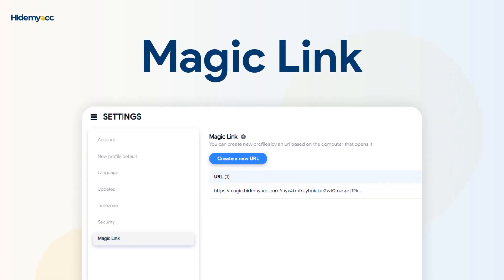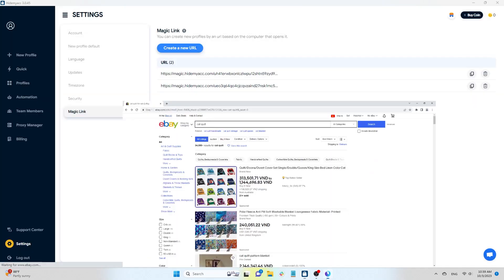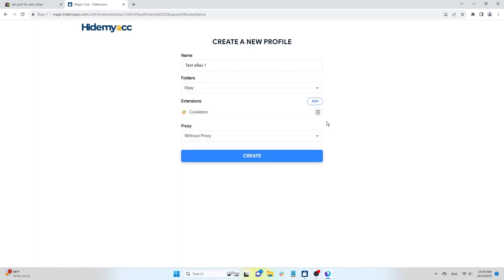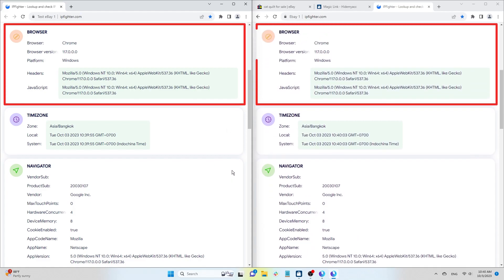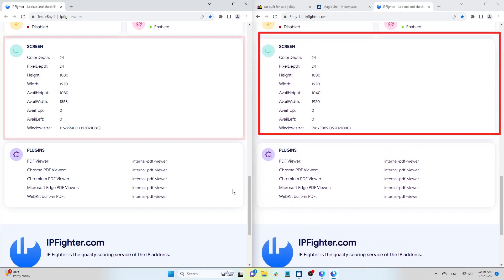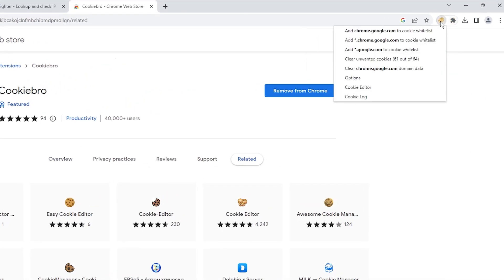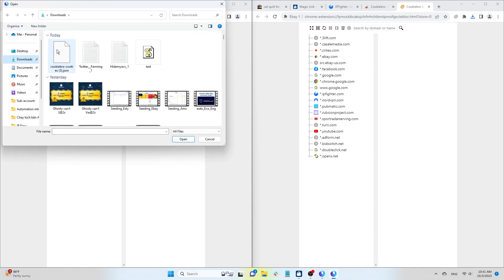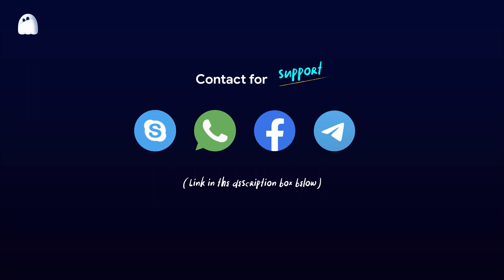Hidemyacc 3.0 | Create multiple profiles with MAGIC LINK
Magic Link is a feature that allows you to create multiple Hidemyacc profiles with various parameters by simply copying and pasting URL links into your desired browser.

To use this Magic Link feature:
1. Create a new Hidemyacc profile from the URL provided in the Magic Link.
2. Import cookies from your original web browser.
3. Compare the results.
That's it!

▪️ Hidemyacc 3.0 | Profiles Hidemyacc - Tutorial on how to manage all your profiles and folders: